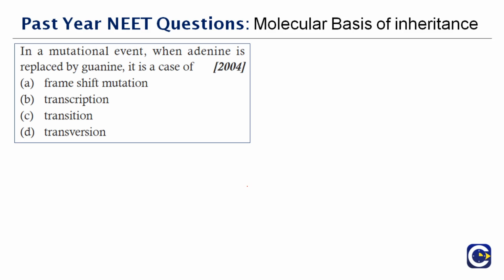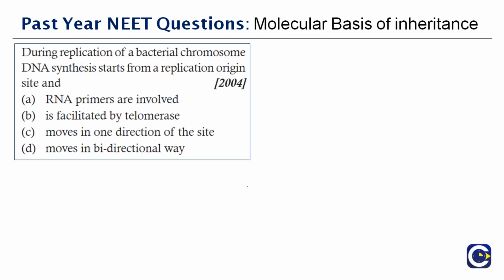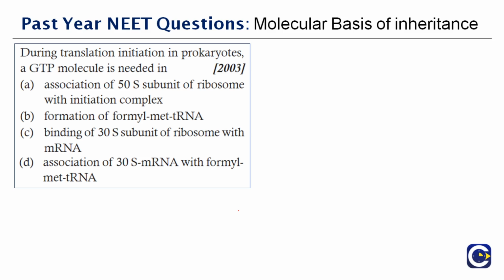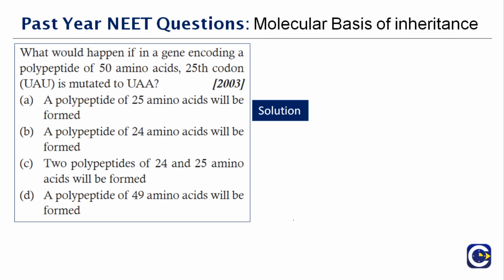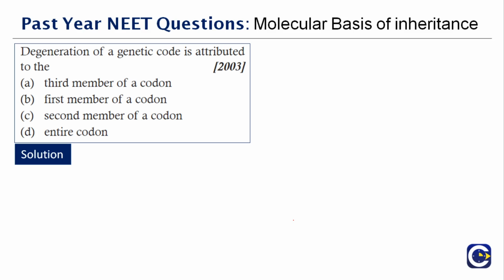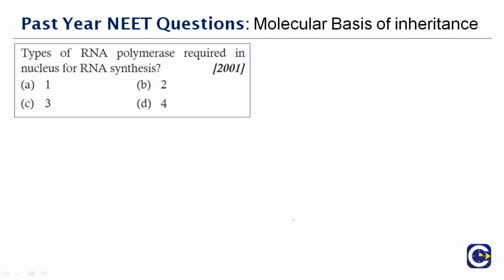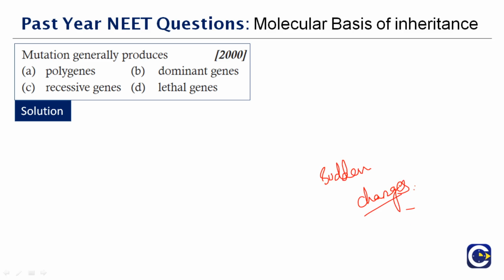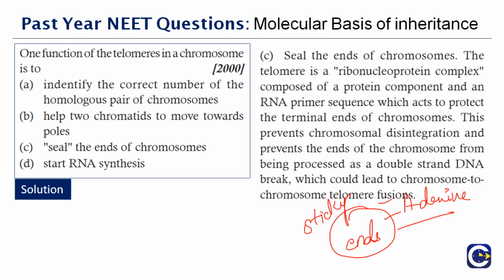Past Year NEET Questions-Molecular Basis of Inheritance Part 5